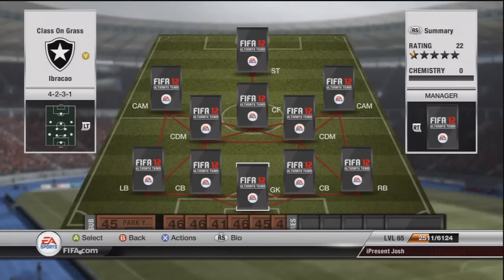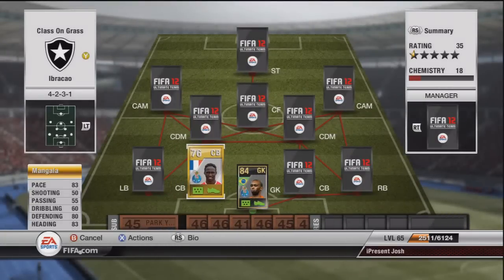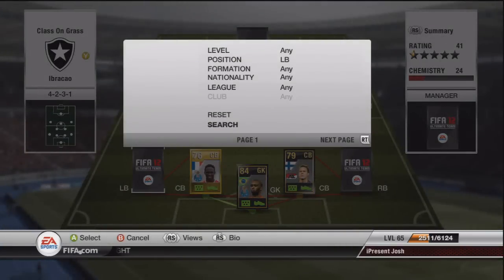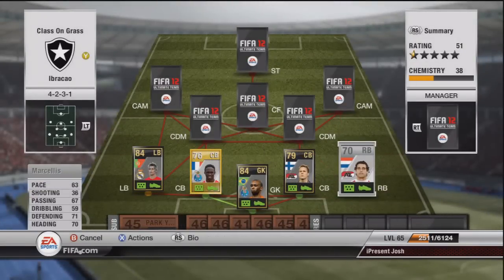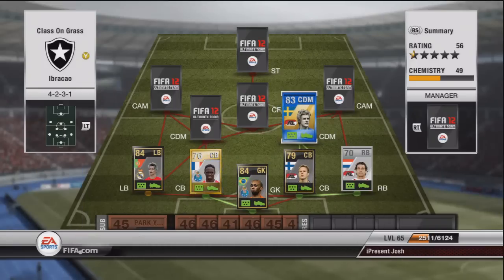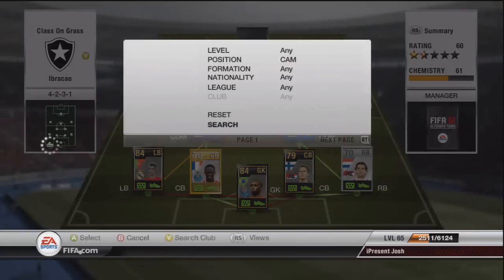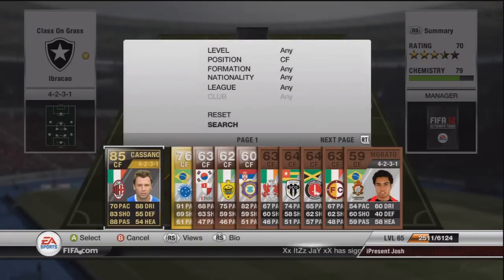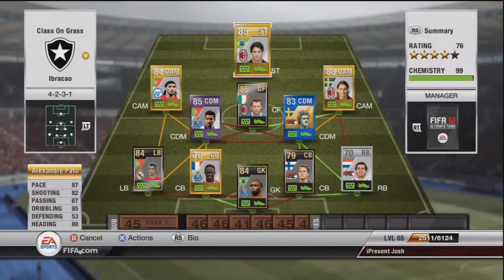Fifa 12 Ultimate Team Squad Builder - Unique Hybrid - iMOTM Purple Moutinho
Song: The Deans List - Dear Professor